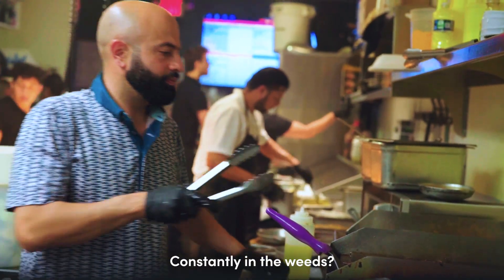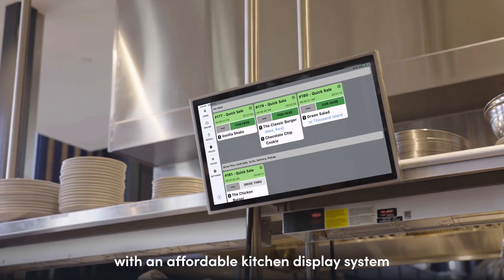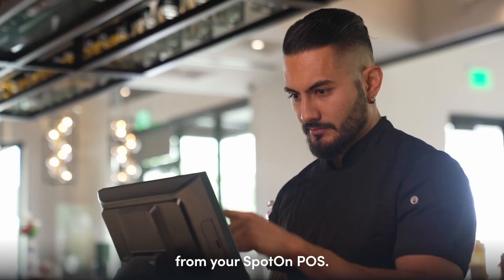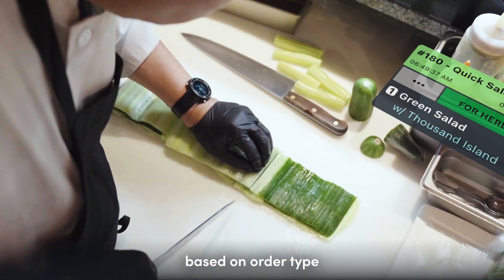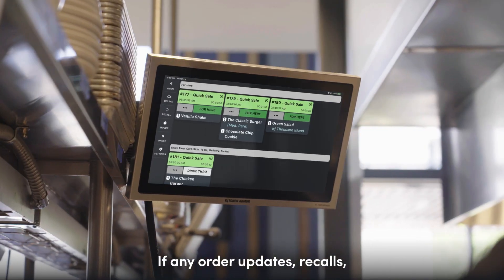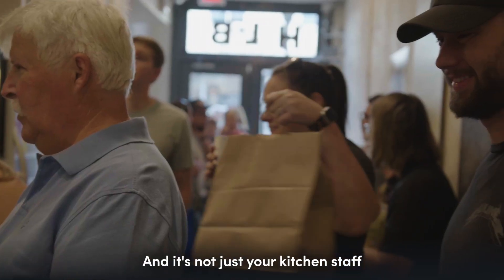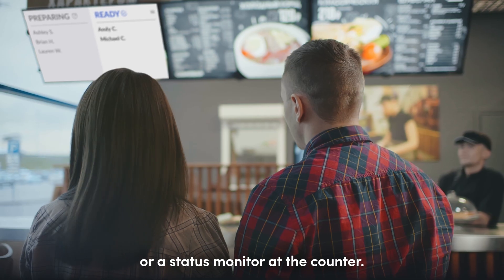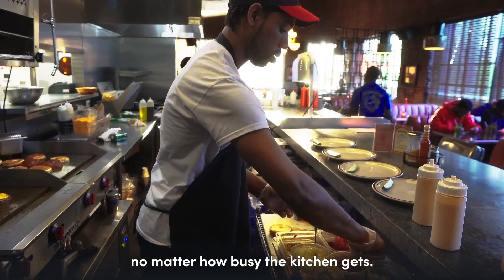SpotOn KDS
Say goodbye to order errors, remakes, and ticket clutter. SpotOn’s integration with Fresh KDS sends orders directly from your SpotOn POS to your kitchen KDS monitors, helping you improve kitchen efficiency, get better data insights, and even keep your guests informed about their order status.